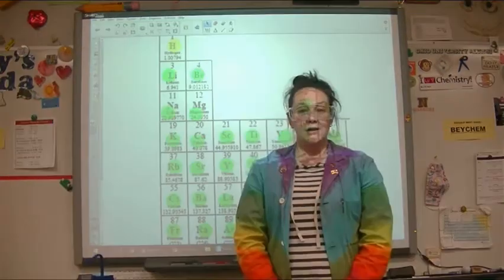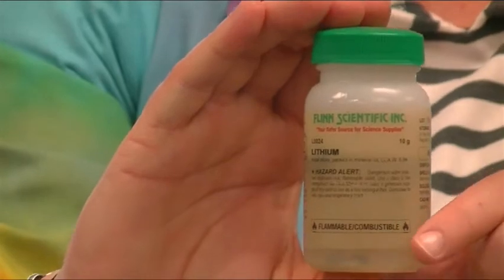Alkali Metals Demonstration!